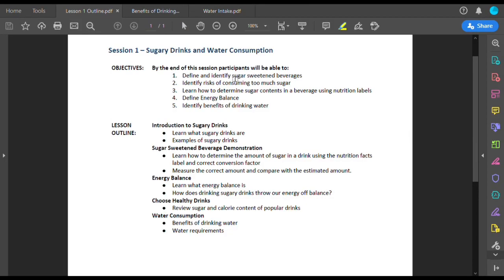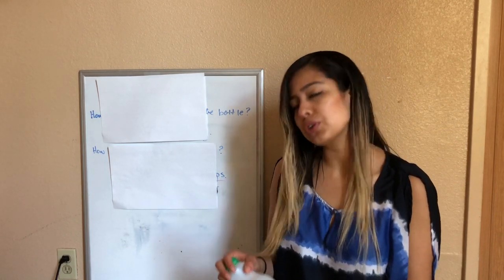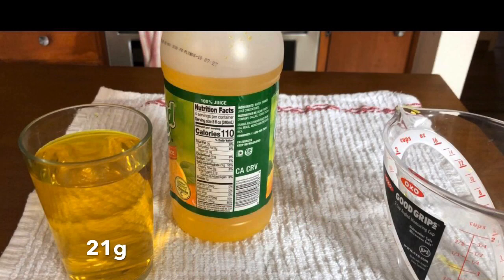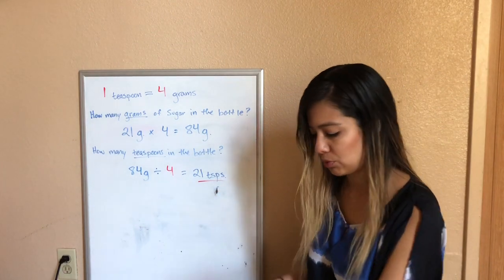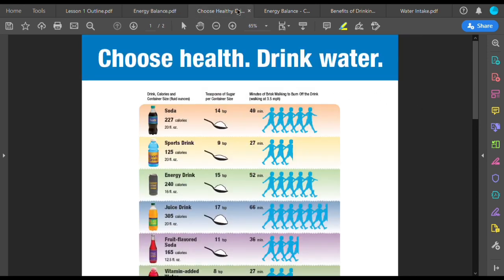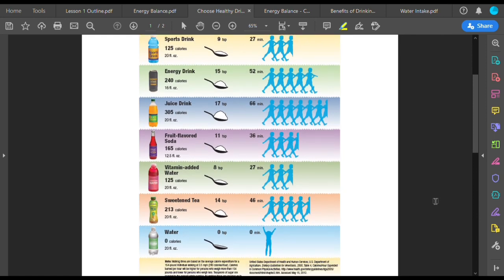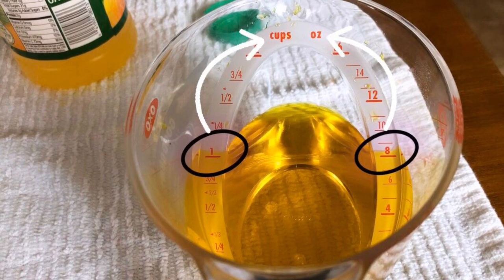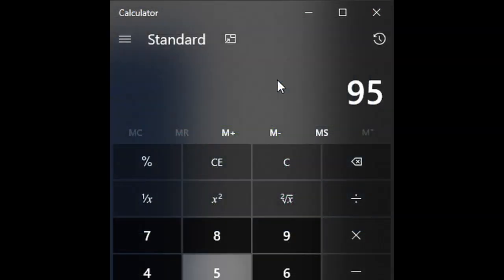Healthy Oakland Families Lesson 1: Sugary Drinks & Water Consumption